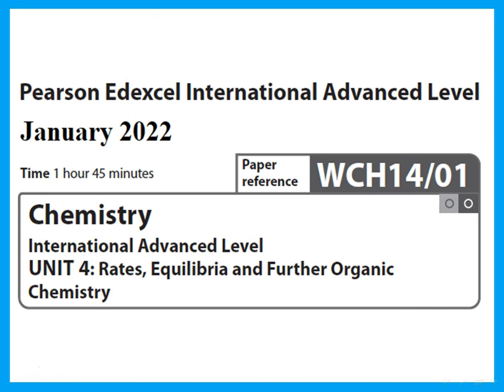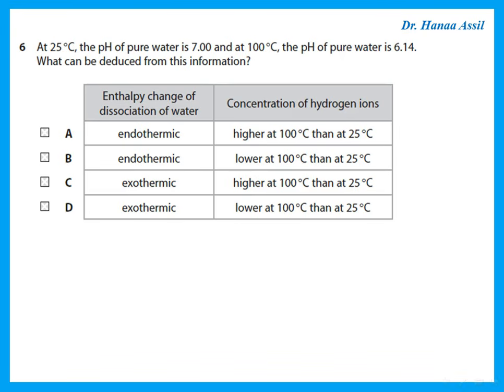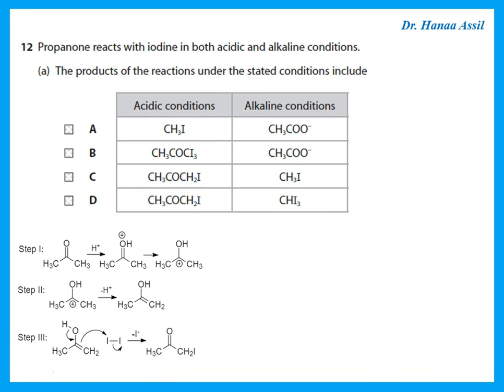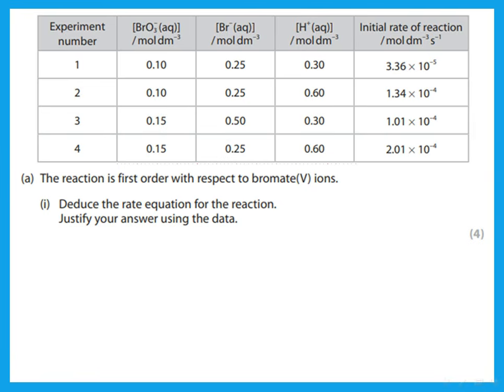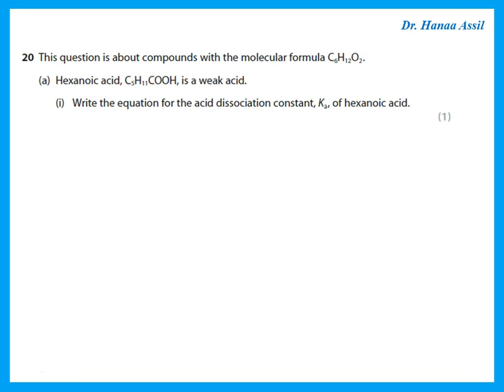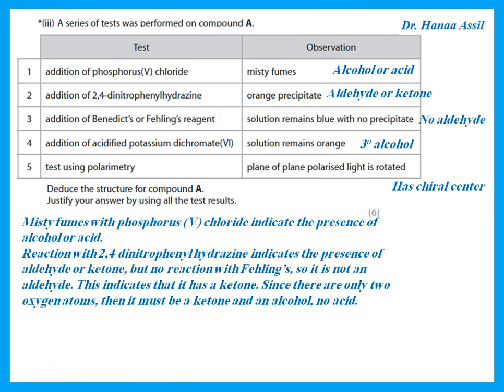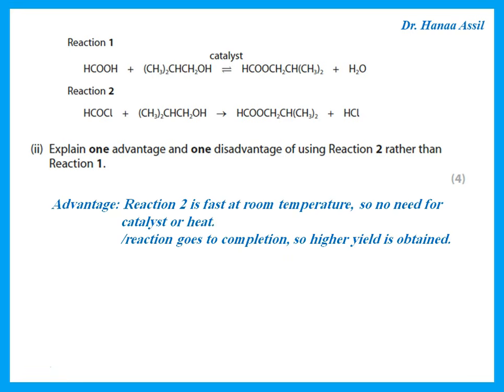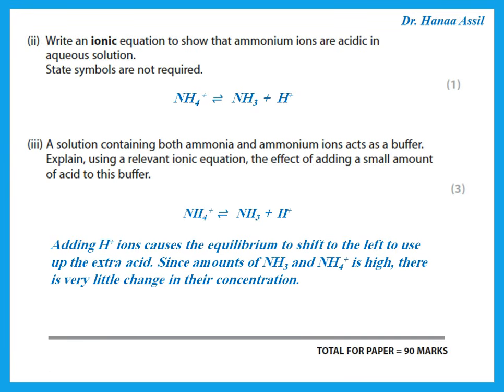Unit 4 January 2022 - A2 Chemistry - Dr Hanaa Assil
Explanation and answers to the Paper on Unit 4 January 2022